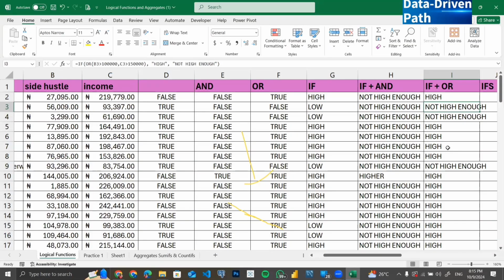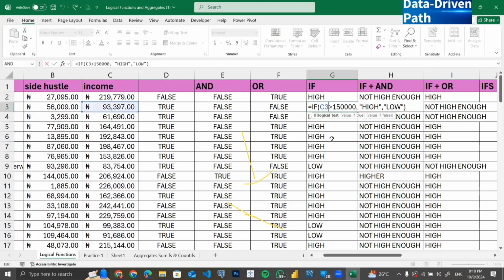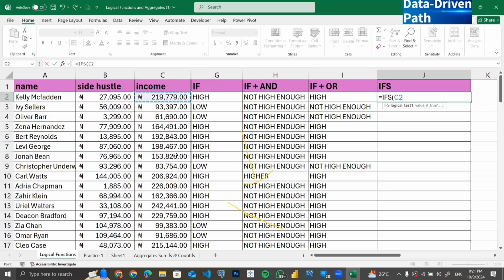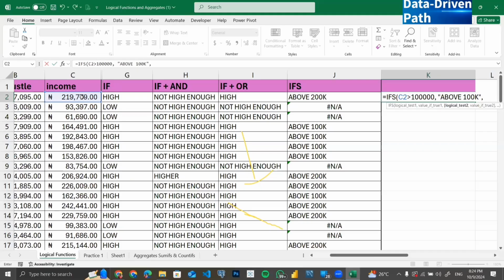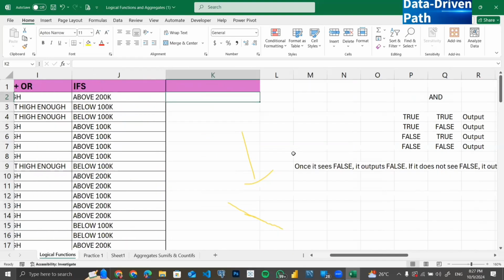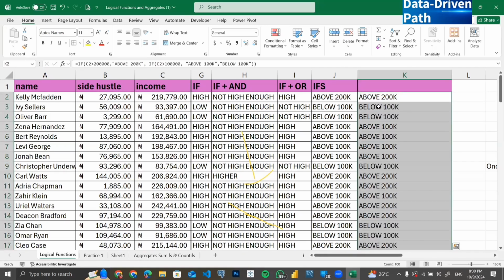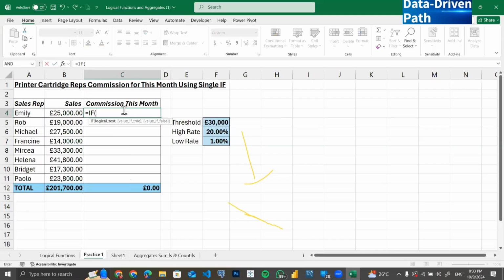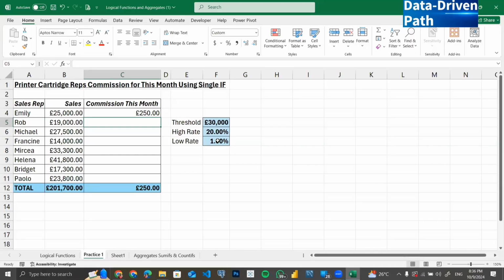Master AND, OR, and NOT in Excel | Easy Logical Formulas Tutorial for Beginners (Part 3)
In Part 3 of our Excel logical functions series, you’ll learn how to use the AND, OR, and NOT functions to make smart decisions in your spreadsheets. These formulas help you test multiple conditions, combine logic, and control your results like a pro.

Whether you’re a student, data analyst, or Excel beginner, this step-by-step guide will help you understand when and how to use each logical function — with clear examples and practical exercises.

📘 What You’ll Learn:
✅ How to use the AND function to test multiple criteria
✅ How to use the OR function to check alternative conditions
✅ How to use the NOT function to reverse logical results
✅ Real-life examples of combining AND, OR, and NOT
✅ Tips to build smarter, more dynamic formulas